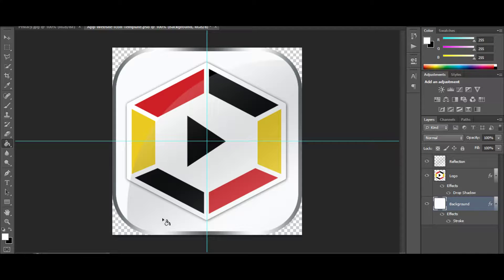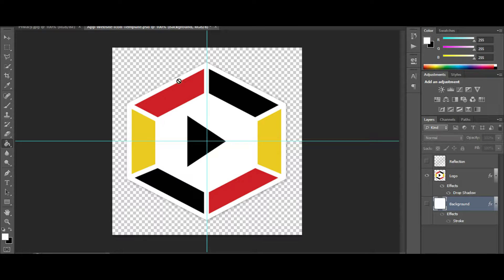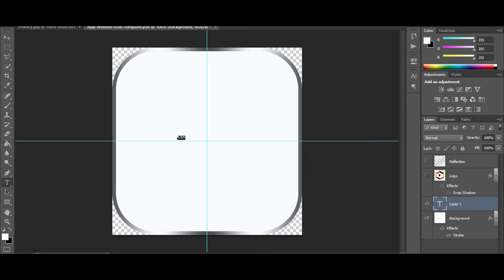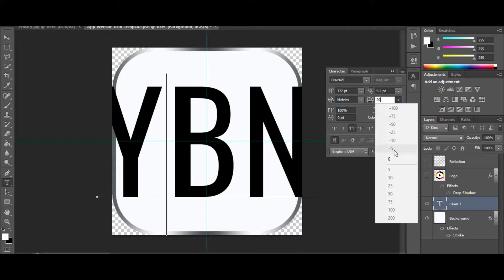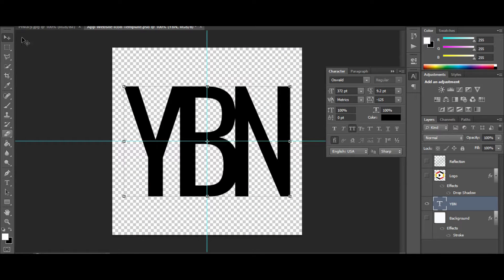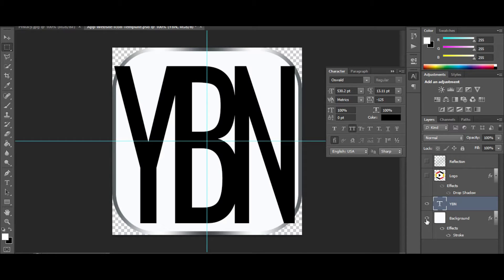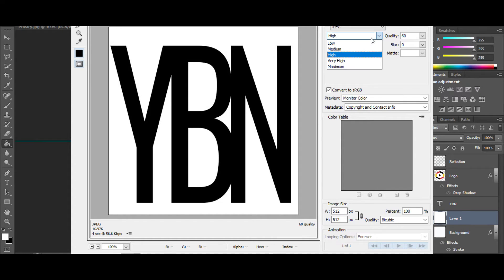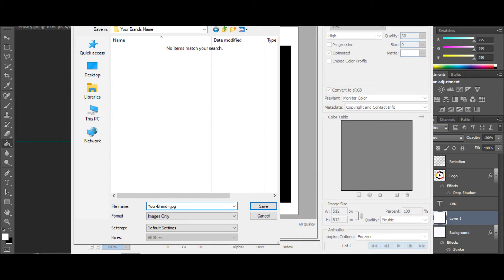Free App & Website Icon Photoshop Template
In this video, I'm going to cover how to use the free photoshop template for your website/app icon

(youtube channel URL)sub_confirmation=1